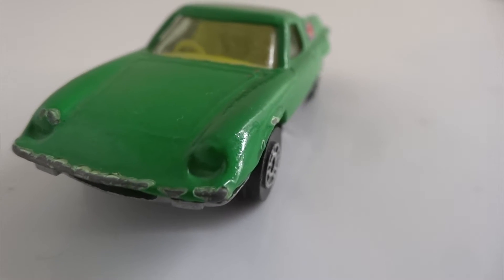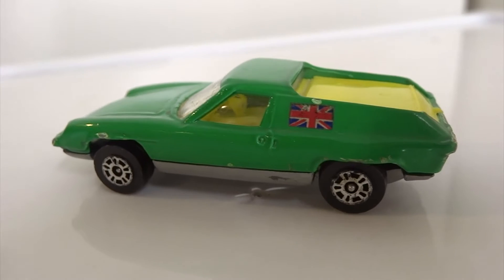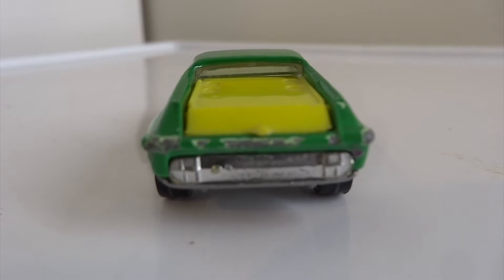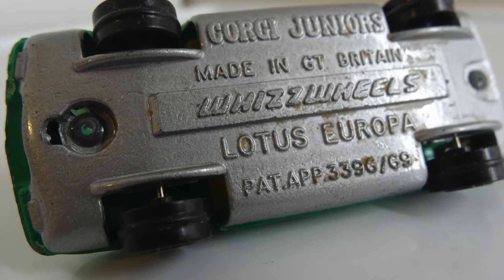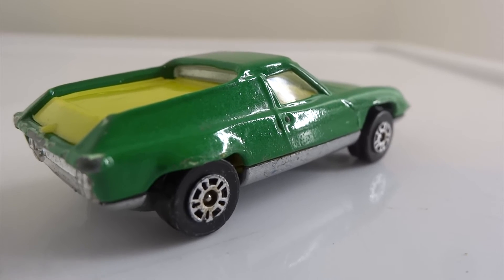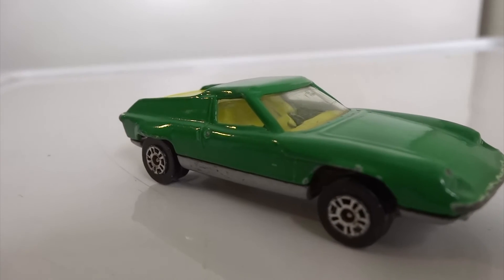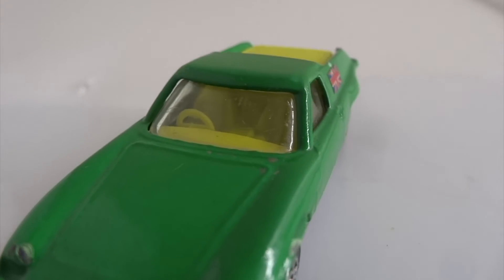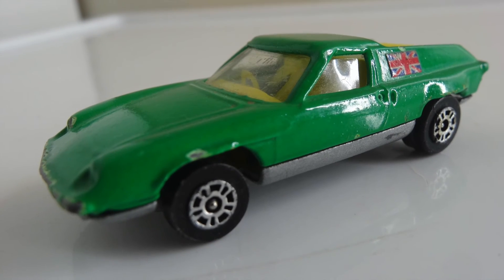Lotus Europa By Whizzwheels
This Corgi Junior vintage toy car is a mid-engine two seater.